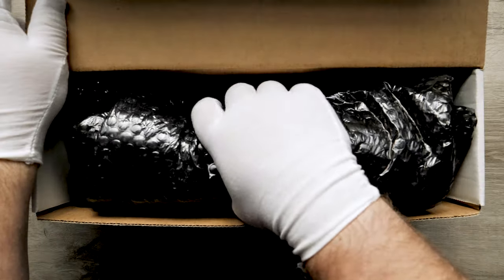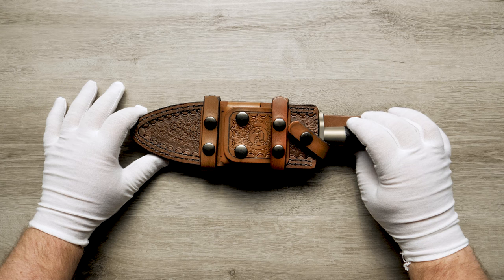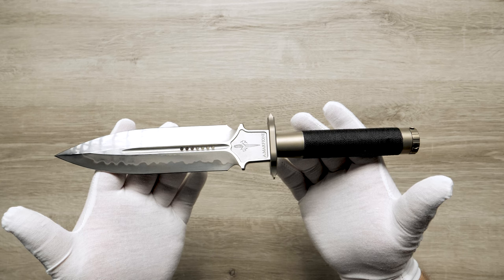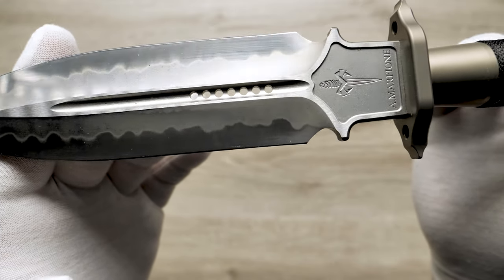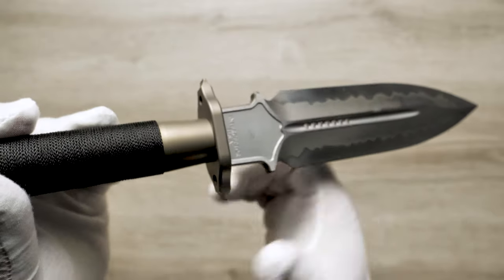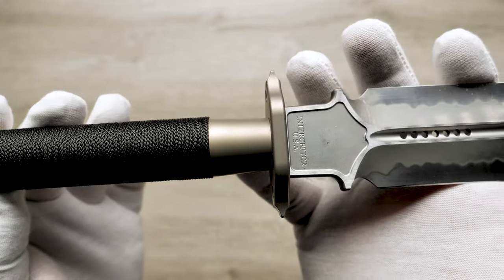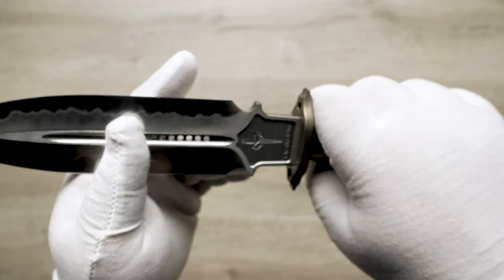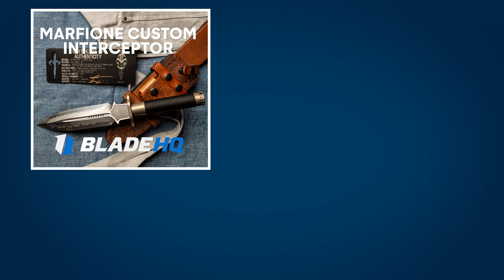Marfione Custom Interceptor | Overview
This is the Custom Interceptor designed by Anthony Marfione.  The Interceptor is a marvel of manufacturing expertise. It takes the classic idea of a survival knife with a handle that can hold some extra gear to the maximum.

This fixed-blade is 7.75” Long and is made of W2 steel with a beautiful Juyo finish. The dagger-style blade is sharpened on both sides with a hollow grind.

The handle is titanium milled hollow with a removable titanium pommel and bronze anodized titanium bolsters. The knife includes a cord-wrapped Ferro rod with a milled metal sleeve and a compact survival kit and it comes with a Ramos Customs leather sheath.

Marfione Custom Knives are each hand-made by a member—or multiple members—of the Marfione family.

Overall Length: 13.25"
Blade Length: 7.75"
Cutting Edge: 6.375"
Blade Width: 1.75"
Blade Thickness: 0.25"
Blade Material: W2
Blade Style: Dagger
Blade Grind: Hollow
Finish: Polish
Edge Type: Plain
Handle Length: 5.375"
Handle Width: 1.00"
Handle Thickness: 1.00"
Handle Material: Cord
Color: Black
Bolster Material: Titanium
Weight: 11.81 oz.
User: Right Hand, Left Hand
Sheath: Leather
Knife Type: Fixed Blade
Brand: Marfione Custom
Model: Interceptor
Designer: Anthony Marfione
Country of Origin: USA
Best Use: Collection